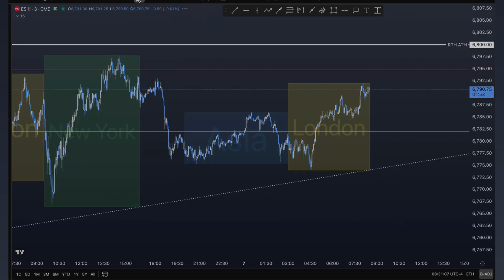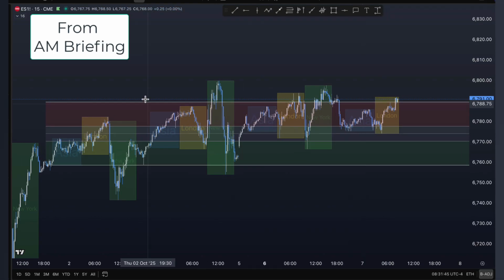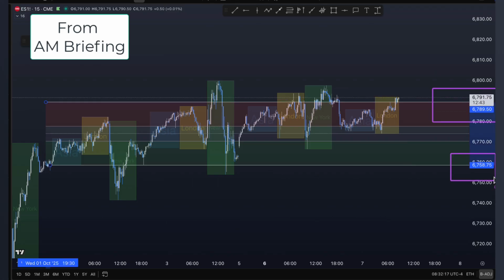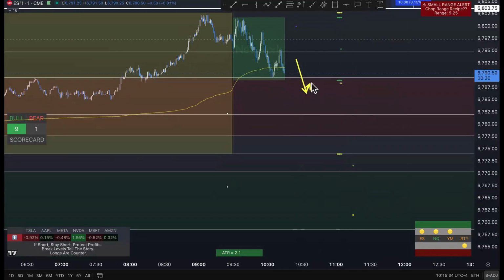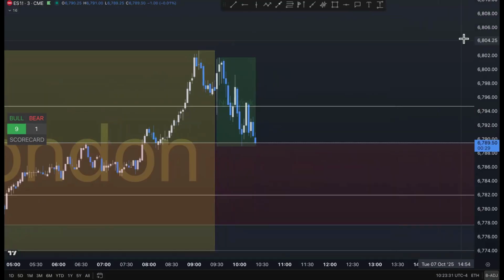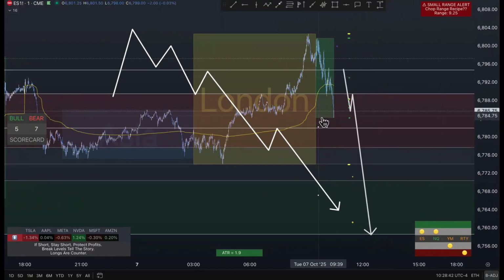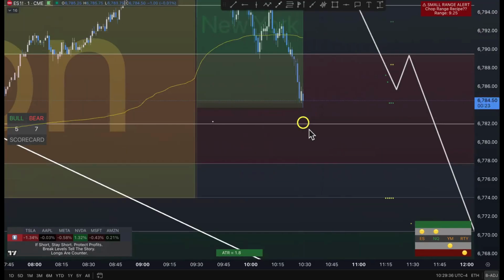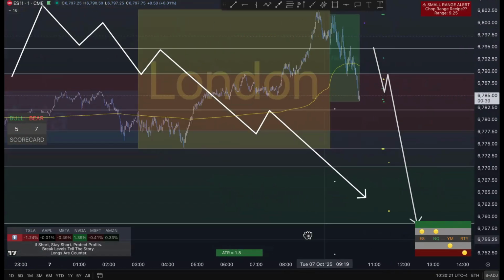Did You Catch This? Easy ES Futures Short Setup